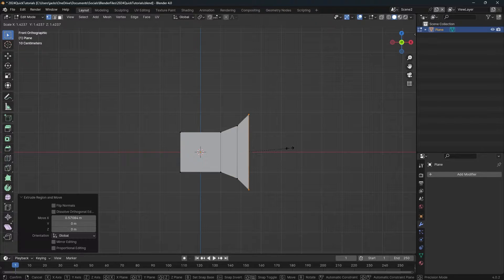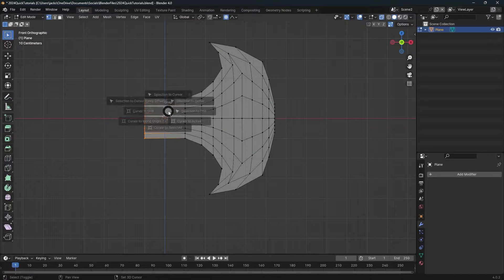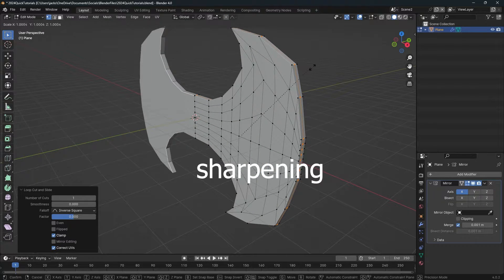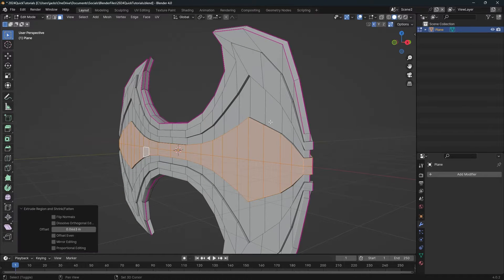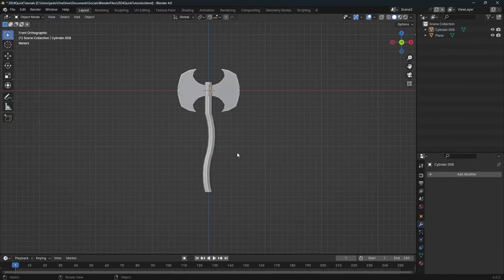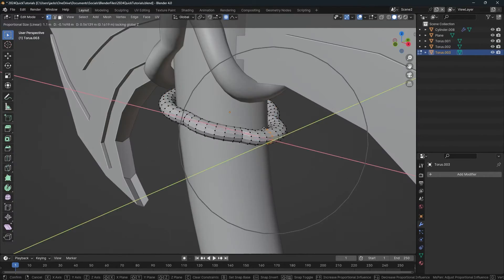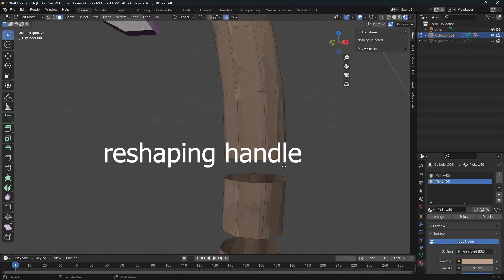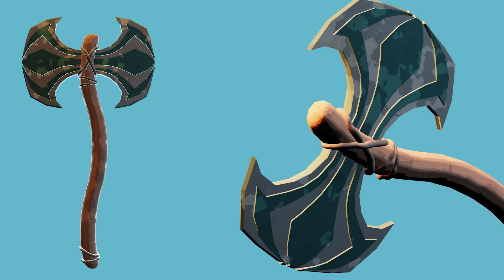How to make THIS battle axe.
I hope you enjoyed this quick Blender Tutorial! If you have any questions, ask them in the comments!

1 Timothy 2:5-6